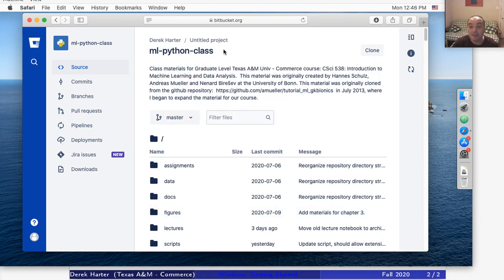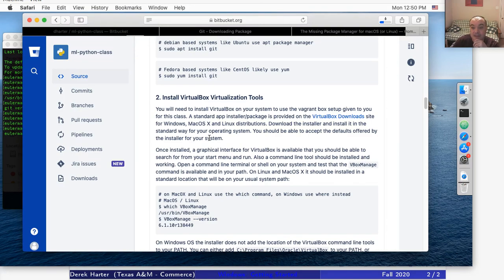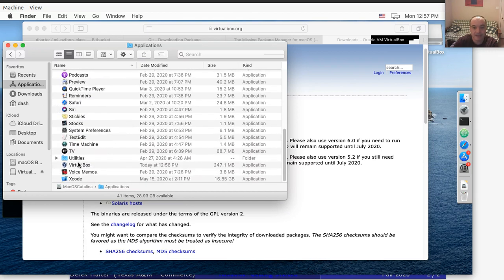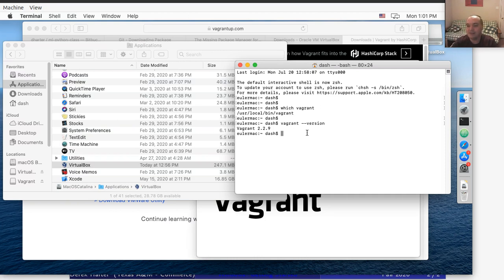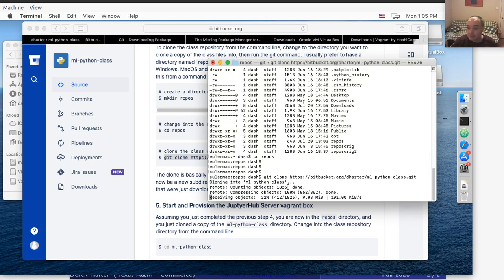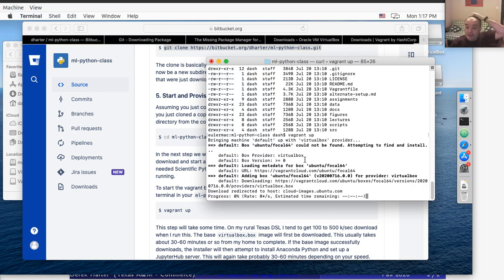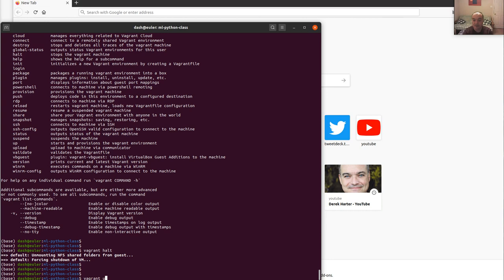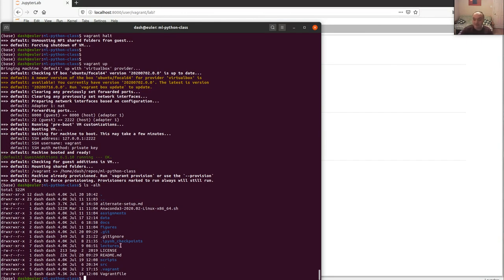U00-1 Getting Started on Mac OS X Systems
Unit 00 Video 01 - Getting Started on Mac OS X Systems

In this video we walk though installing the necessary tools and programs on a Mac OS X based system for this class.  We install git, VirtualBox and Vagrant tools, clone the class repository, and start and provision the vagrant box to run the JupyterLab server you need for this class.